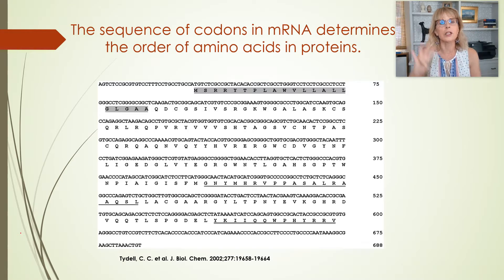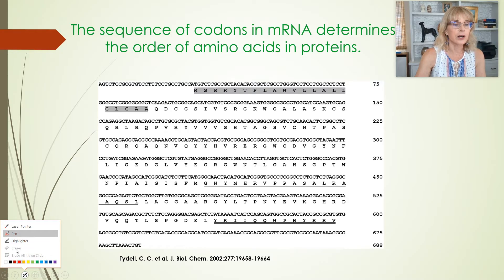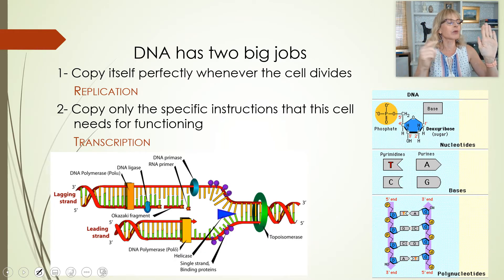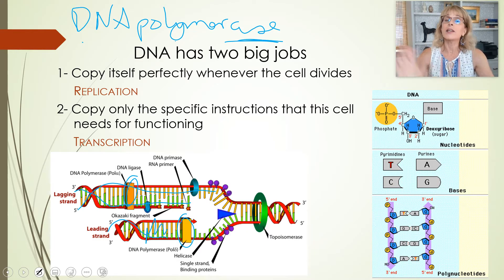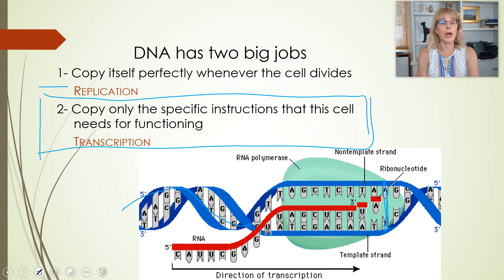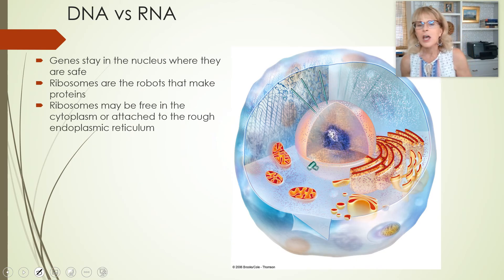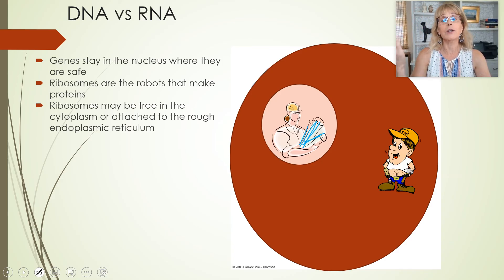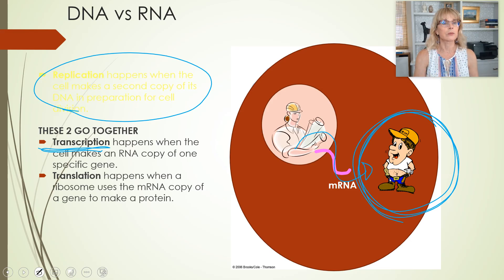Molecular biology Bio120 - Part 3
Molecular biology, Bio120 lab, DNA codons, genetic code, DNA polymerase, replication, Transcription, translation